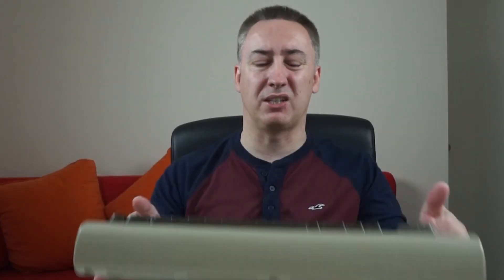THE C64 | HOW TO LOAD GAMES from a USB Drive on THE NEW C64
The C64 Maxi
The C64 Micro Switch Joystick

The Commodore 64 has stood the test of time. Newly released as THE C64 with a full sized working keyboard, this is a marked improvement over the C64 Mini (which came out last year).

In this video I'll show you how easy it is to run games from a USB memory stick on the NEW C64.

Equipment used for filming:
Sony A6000 (Camera)
Softboxes (Lighting)
Manfrotto Mini-Tripod
Sandisk 64Gb SD Card